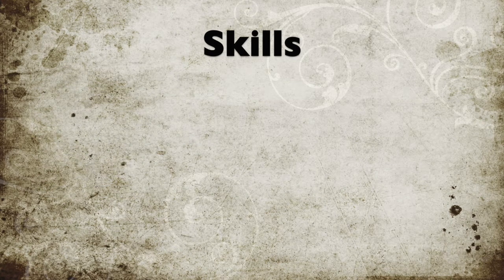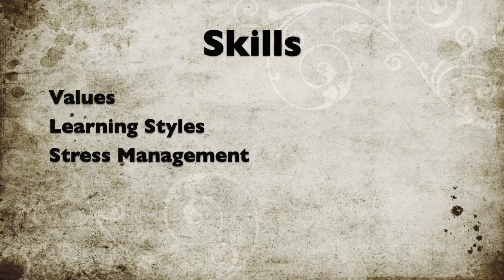COMM 104 Welcome